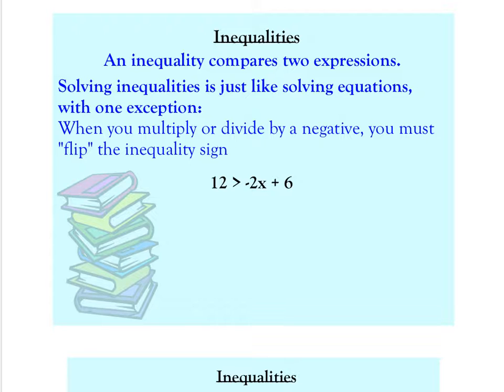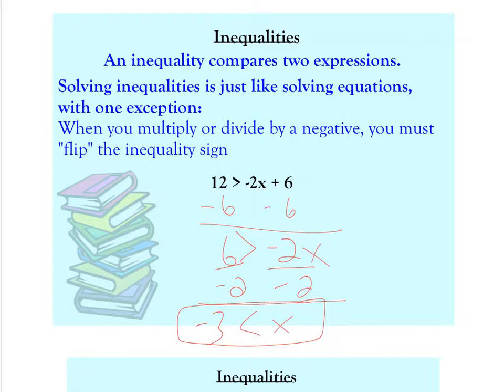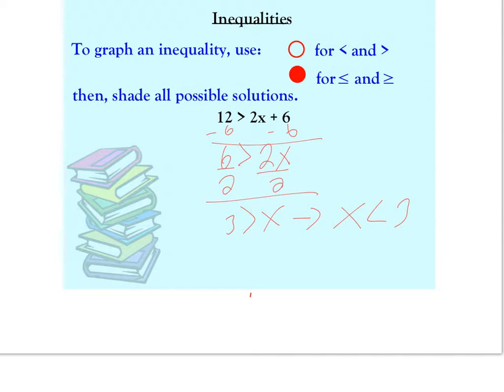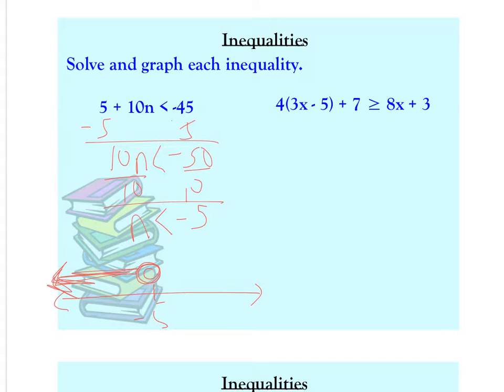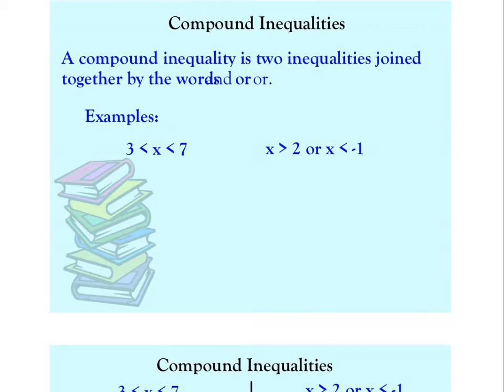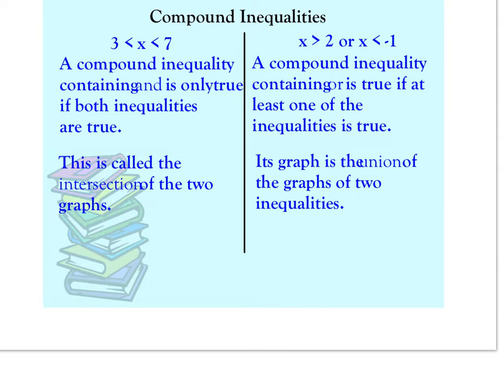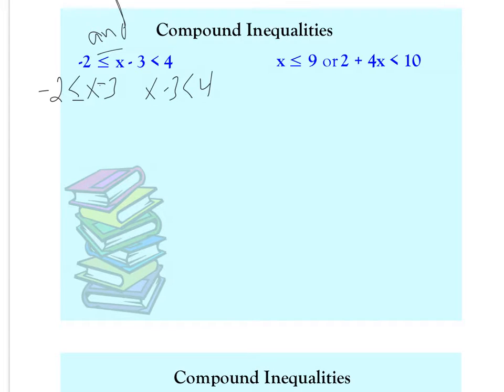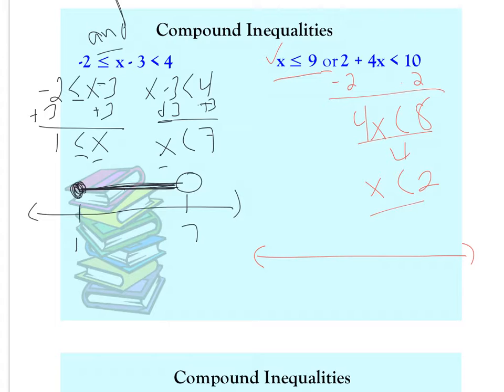Equations Video Notes Inequalities